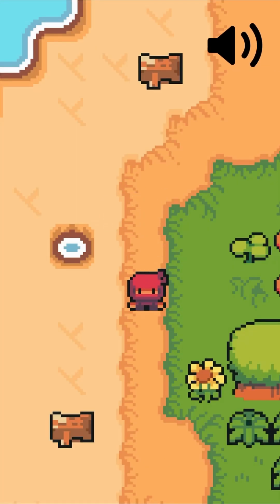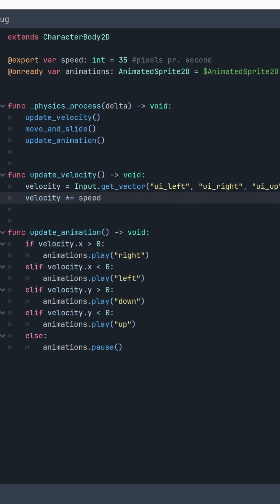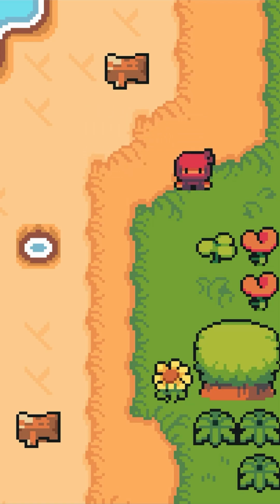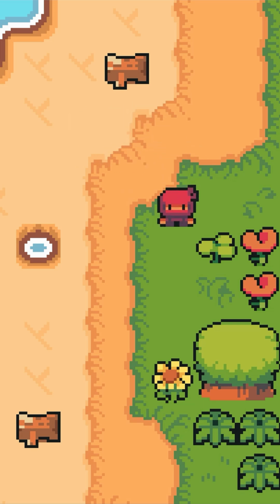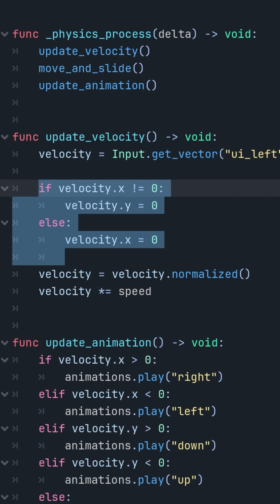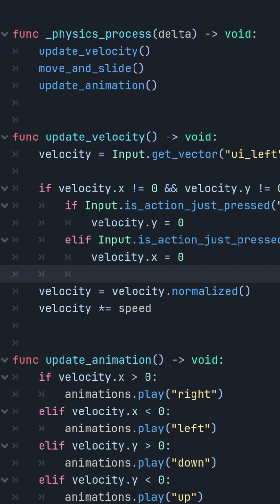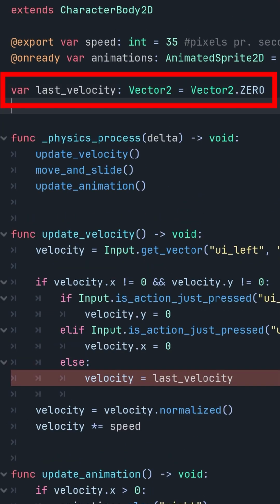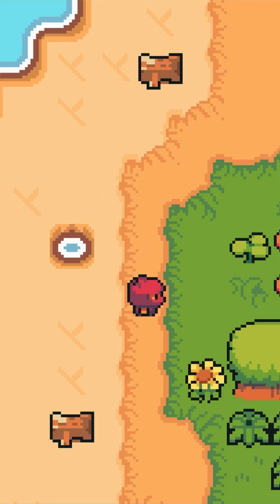4 Directional Movement in 3 Simple Steps | Godot Tutorial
4 Directional Movement in Godot.

If you want you player to move in only 4 directions instead of the 8 we use in the main ARPG tutorials, then this short is for you.